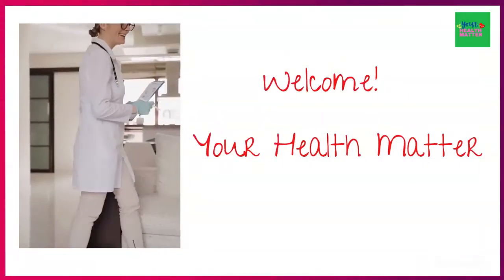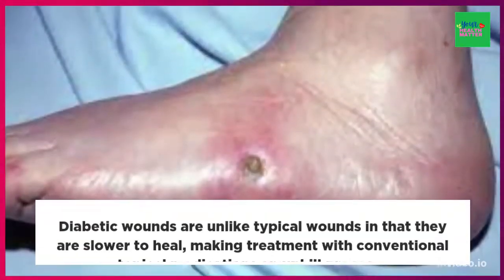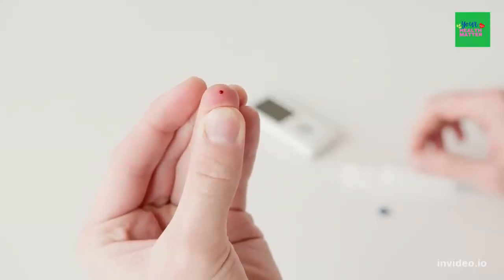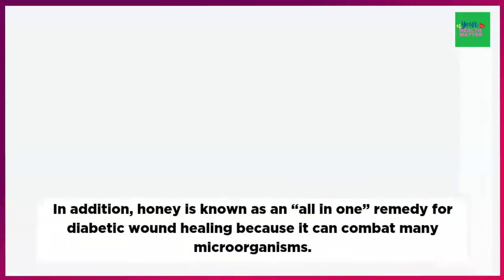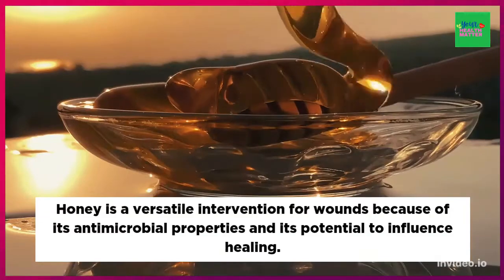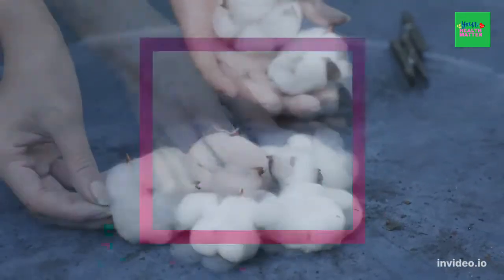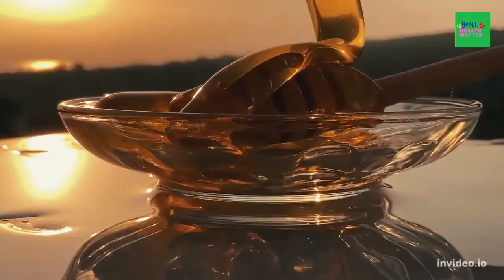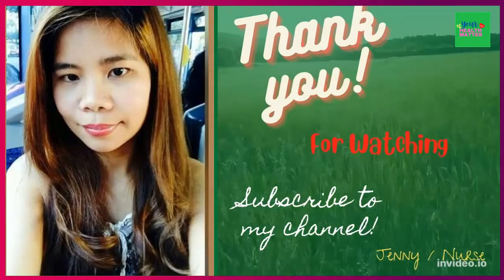ALERT! : How To Cure Diabetic Foot Ulcers At Home To Prevent Amputation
Natural remedies to treat diabetic foot ulcers and other wounds that won’t heal.

Diabetic wounds are unlike typical wounds in that they are slower to heal, making treatment with conventional topical medications an uphill process. Among several different alternative therapies, honey is an effective choice because it provides comparatively rapid wound healing.